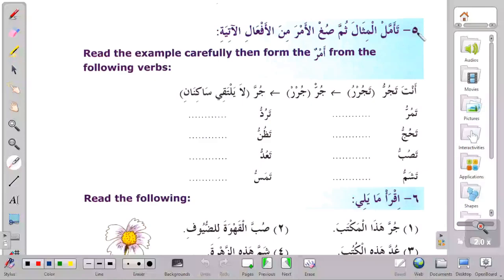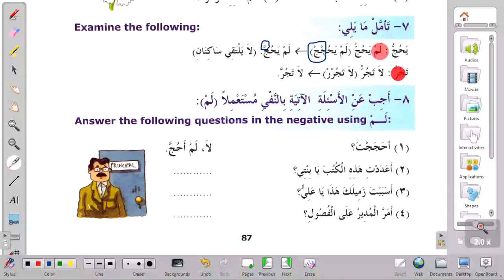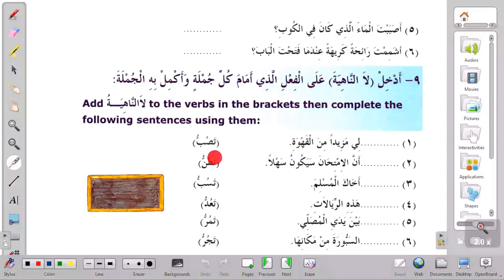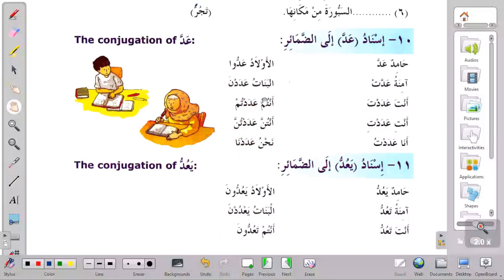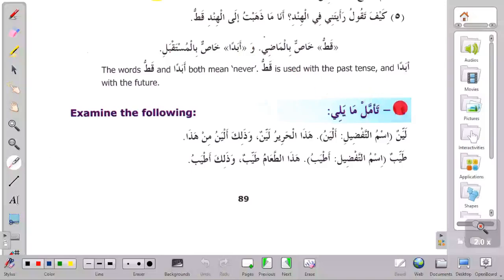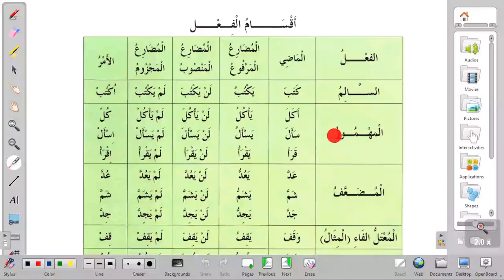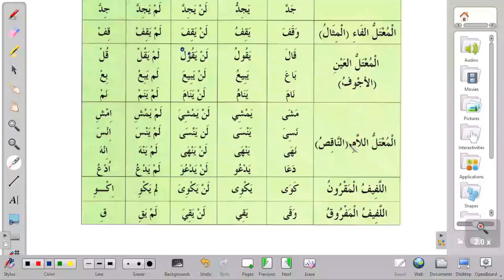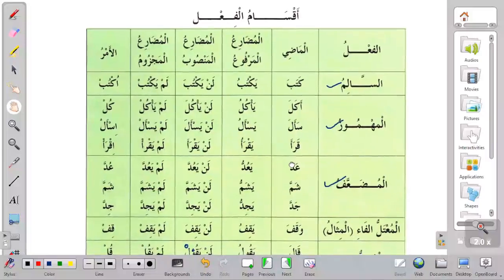Madinah Book 2 Lesson 29C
@MAW- IZAH
Center for Quran and Arabic Studies.

This particular session is of the book 2 of the Madinah book series.